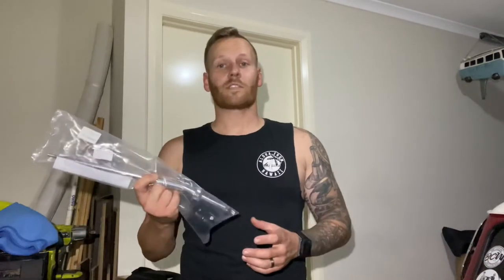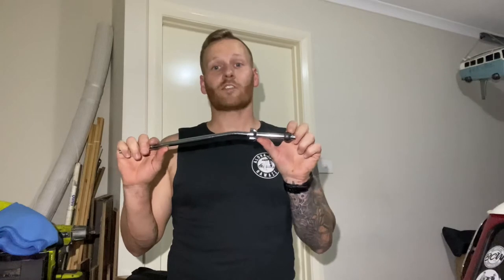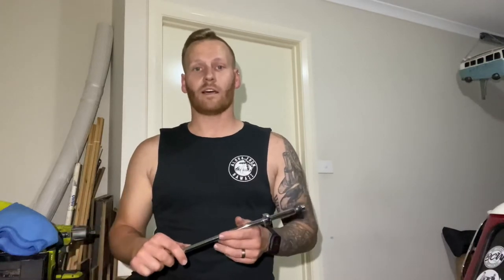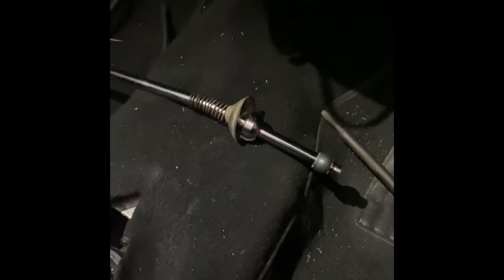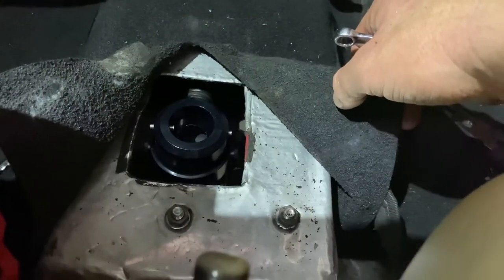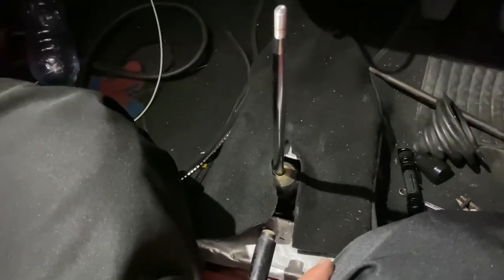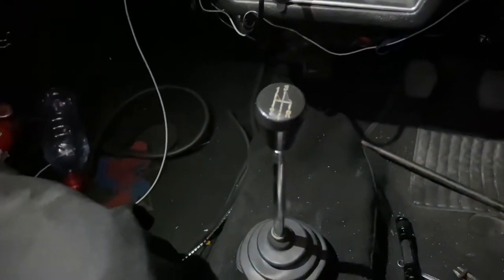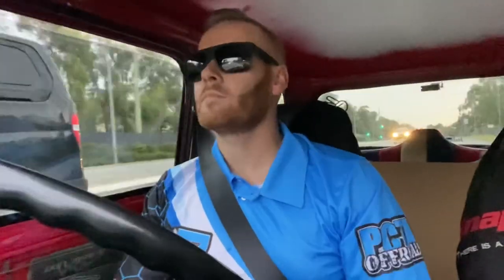Leyland Mini Short Shift Install - EPIC MOD!!!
On this episode of Tomo’s tune-ups, I install a short shift kit for my 74 Clubman. I explain how changing the distance between the fulcrum (pivot point) and load (selector side of the gear lever) creates a mechanical advantage for selecting gears. I also test drive the mini to check operation and give a run down on what accessories I have added to the vehicle